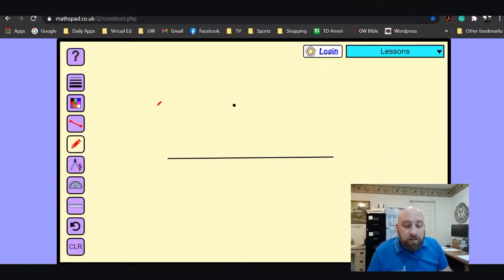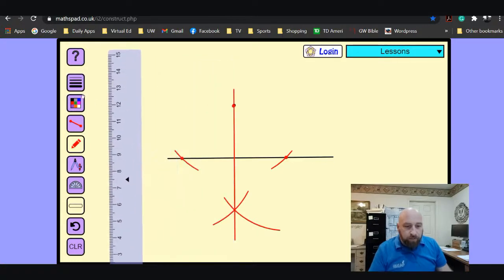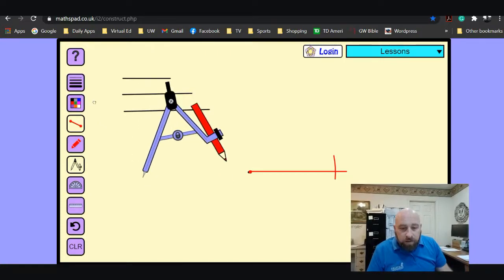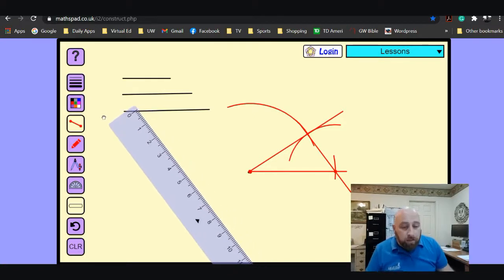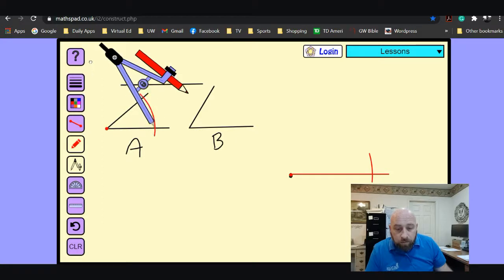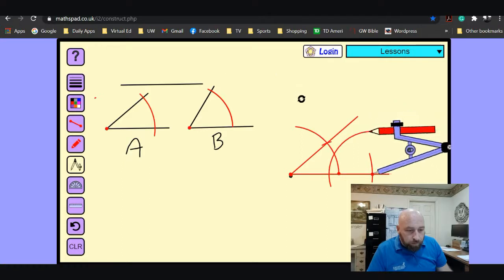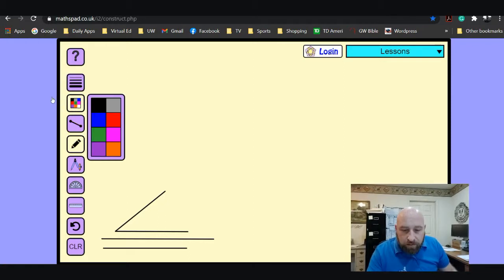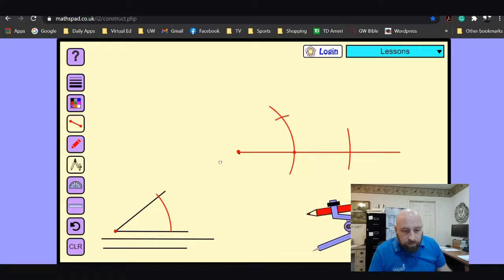Geometry Lessons 1.22-25 Constructions